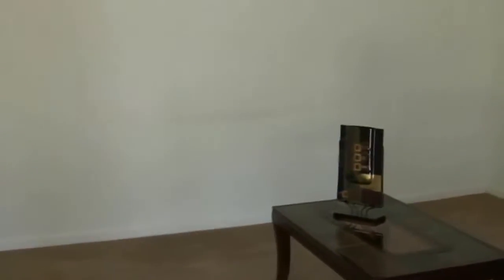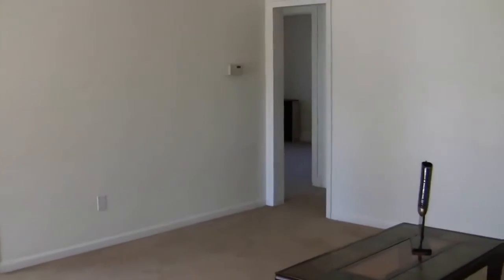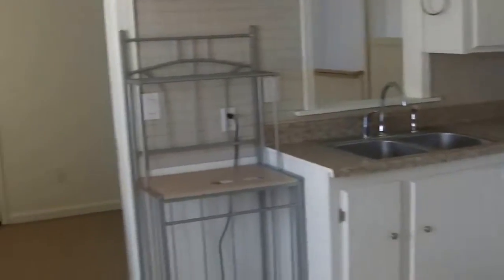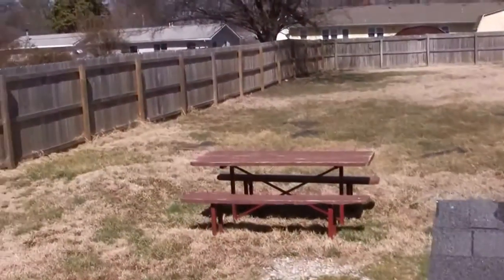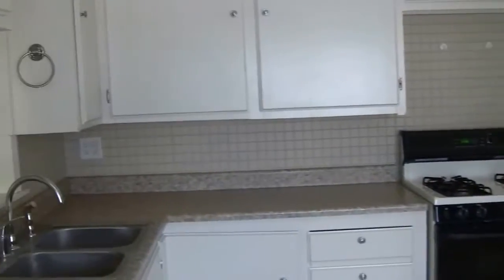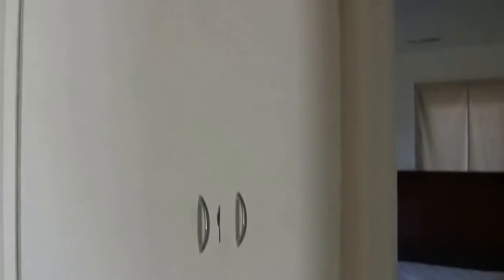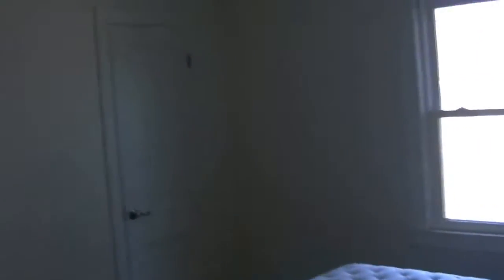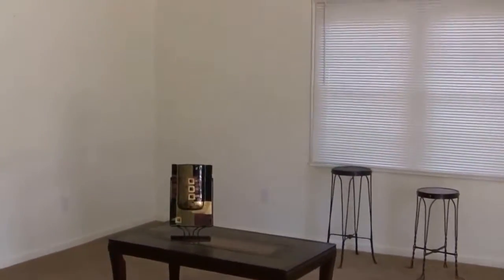309 E Cherry Street in Nixa, MO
Home tour, Real Estate, Homes For Sale